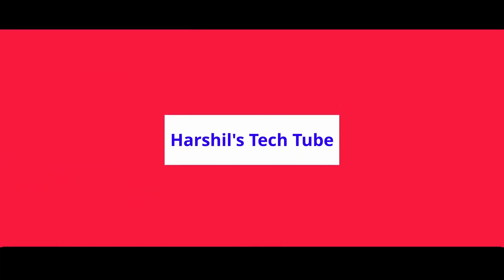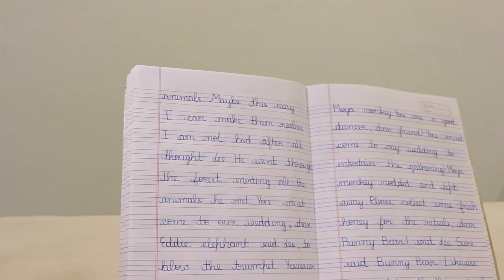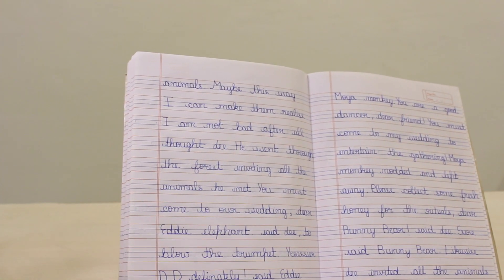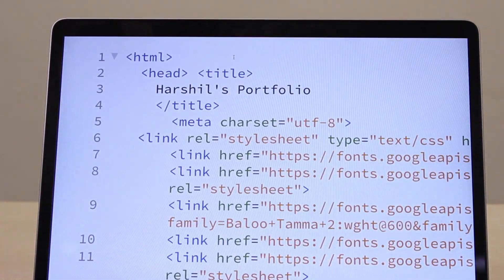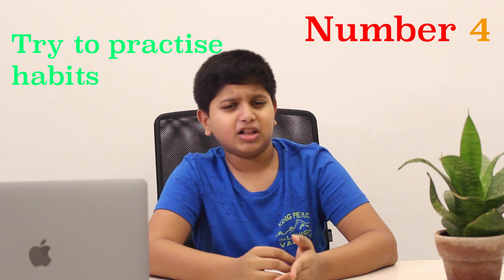4 productive tasks to do in your quarantine life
Find out how you can make most of your lockdown by going through different tasks.